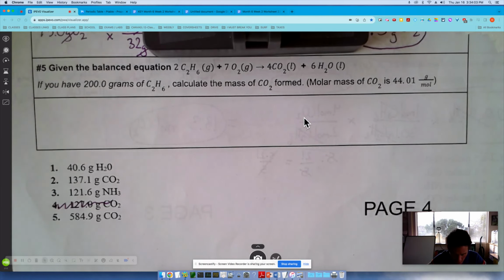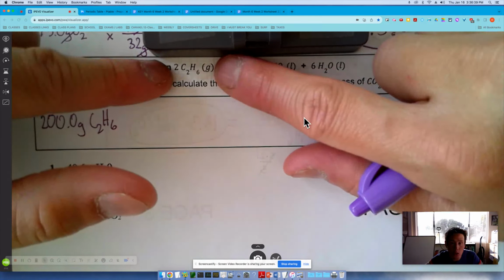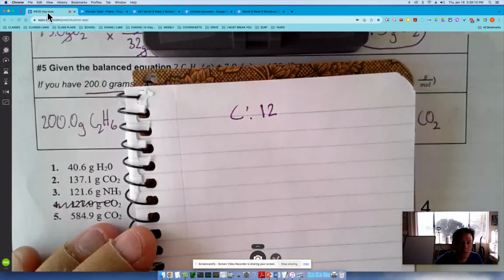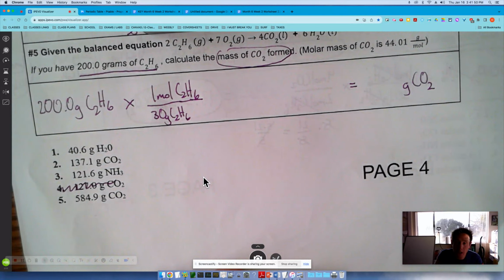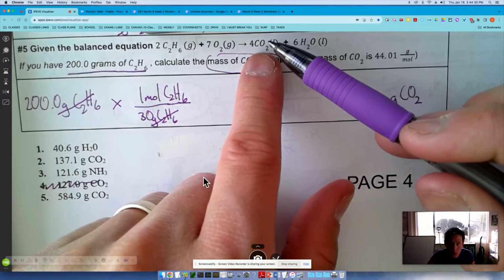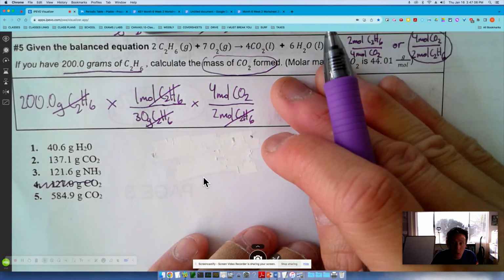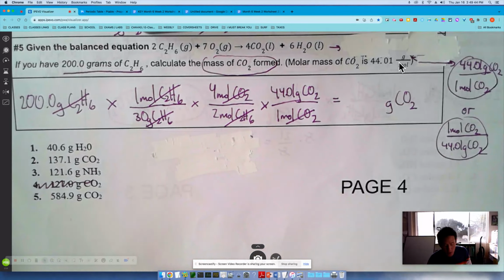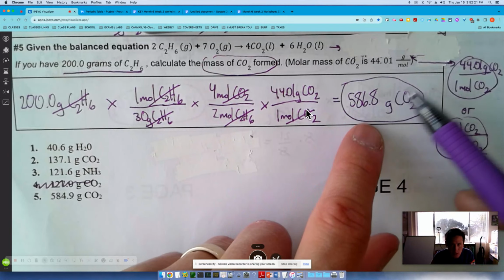#5 Page 4 Stoichiometry Worksheet